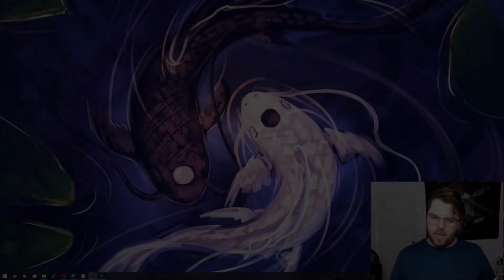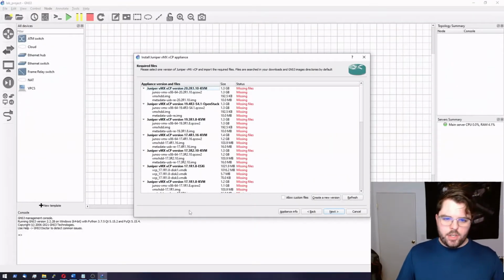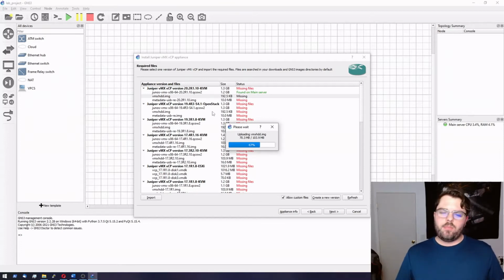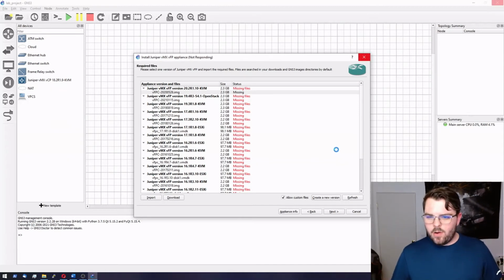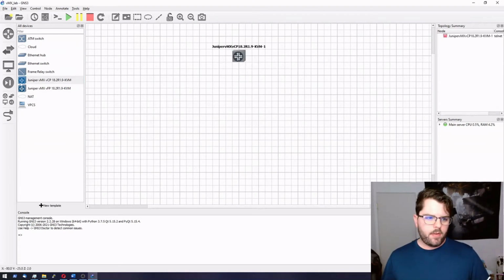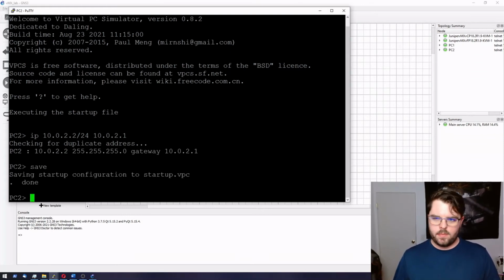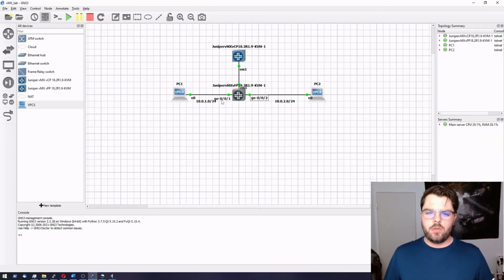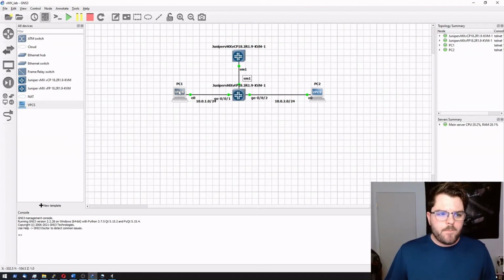Install Juniper vMX 18.2R.1.9 on GNS3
In this video we will be installing the Juniper vMX 18.2.R1.9 router in GNS3.
This an evaluation version of the vMX router and can be downloaded from Junipers website.

You will need to download the KVM version.
If you receive an error about not being allowed to download submit a ticket to Juniper support.

- Commands after logging into the vMX CP
Username: root
cli
config
delete chassis auto-image-upgrade
commit and quit
how int ter

Timecodes
0:00 - Intro
1:06 - Installing Juniper vMX
9:04 - vMX initial configuration
11:25 - First vMX lab
19:08 - Troubleshooting
20:14 - Conclusion